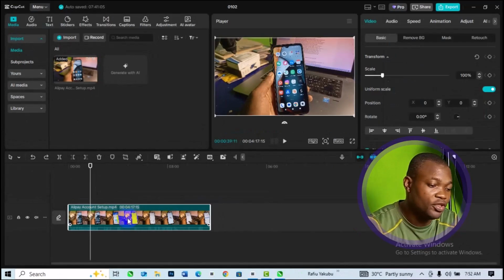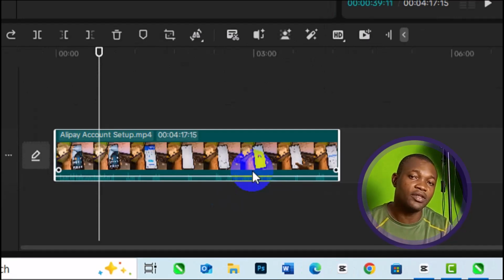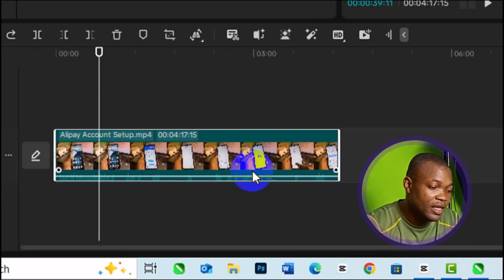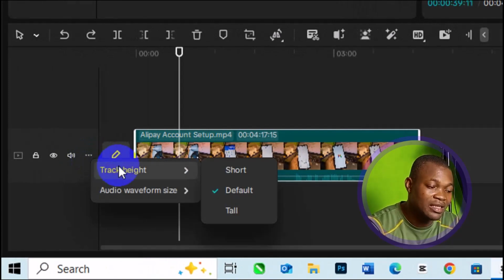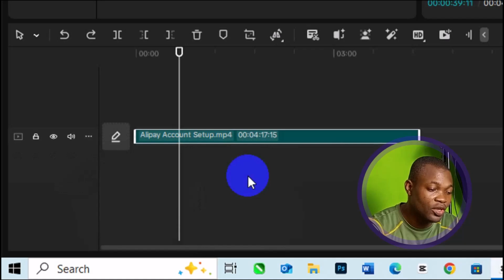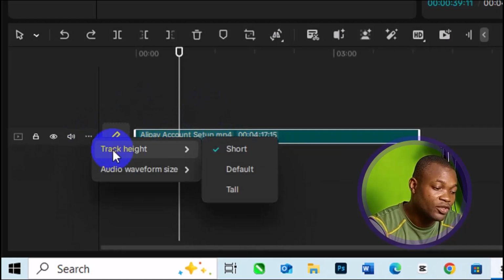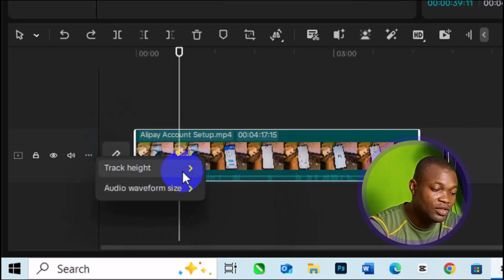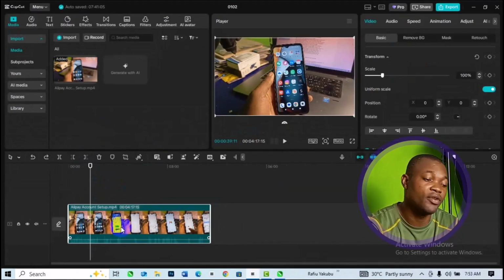How to Adjust Track Height in CapCut (Laptop Tutorial)